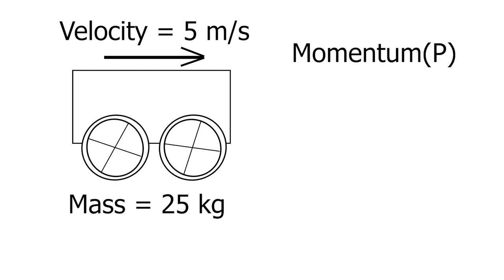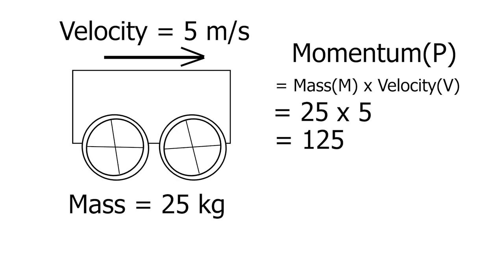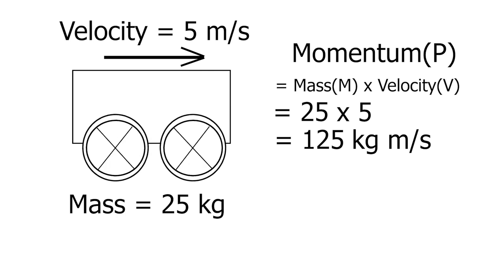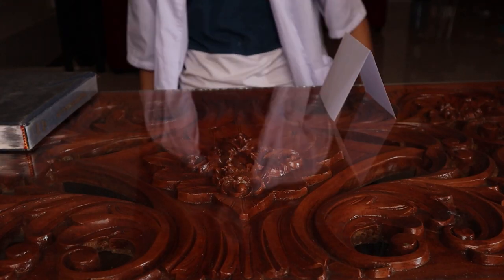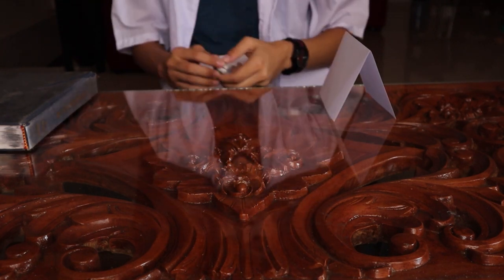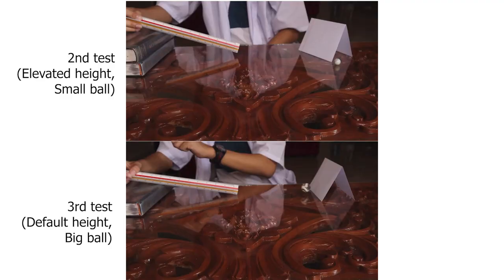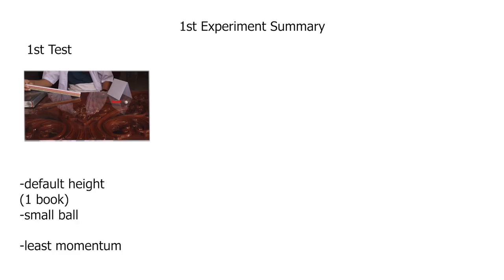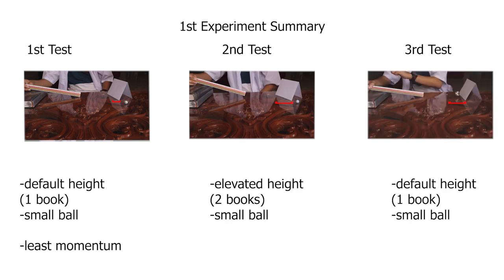Lab Life Episode 1 - Momentum (Pilot)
This is a Physics Laboratory Activity

The Series will continue if future laboratory activities are assigned to us.

Experiment Idea:
Easy Science Experiments with Momentum